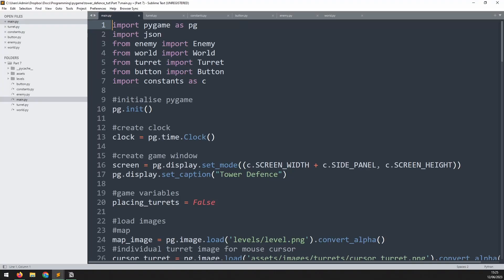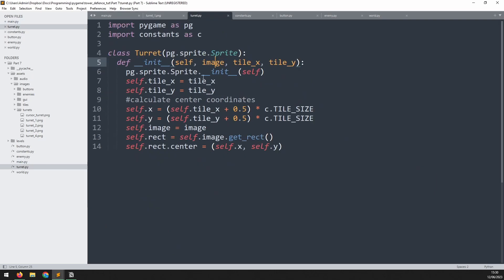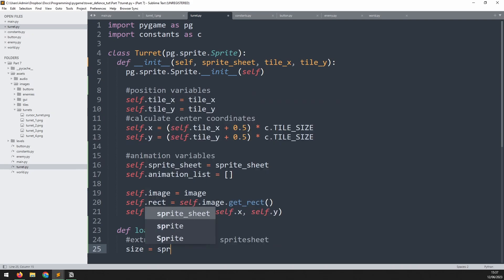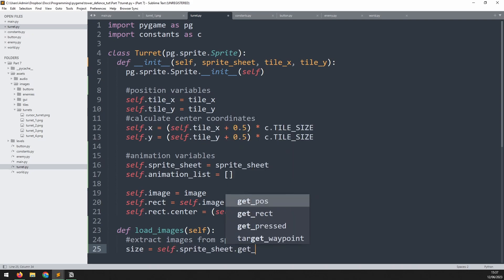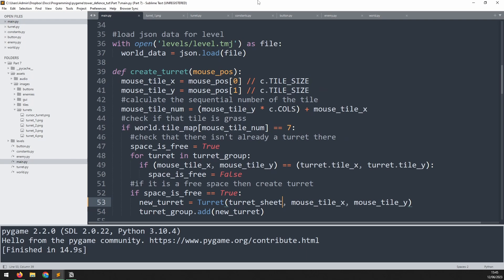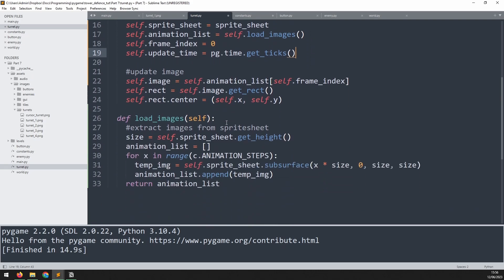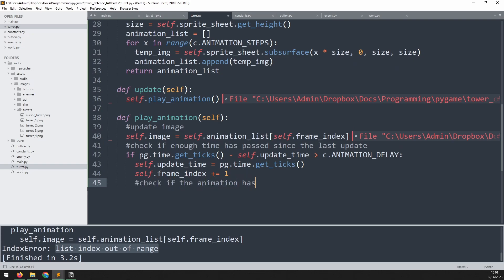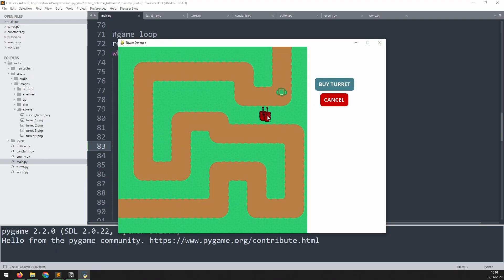Tower Defence Tutorial in Pygame | Part 7 - Animations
In this Python tutorial I code tower defence game using the PyGame module. I'm going to add animations to the turrets to make them more dynamic and show them shooting at the enemies as they come in range.